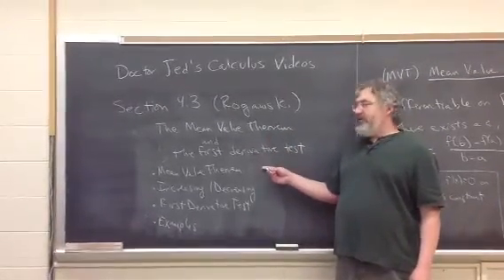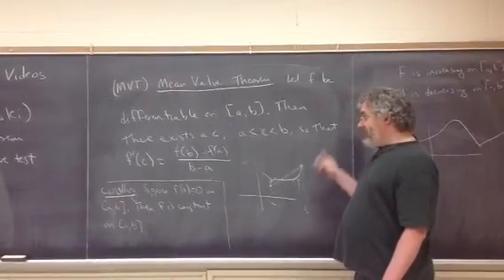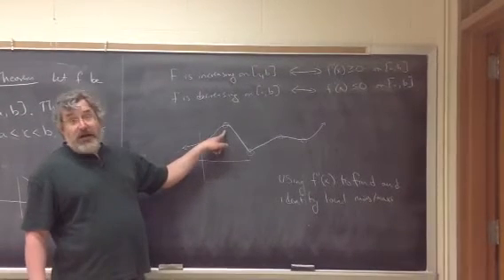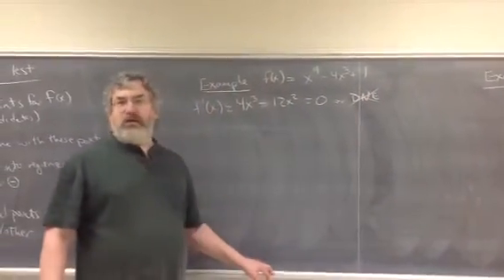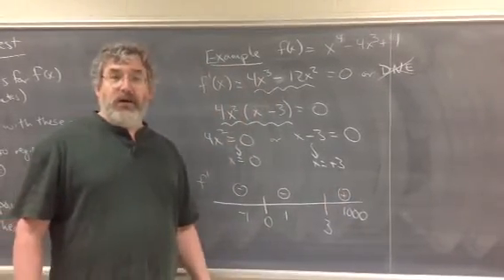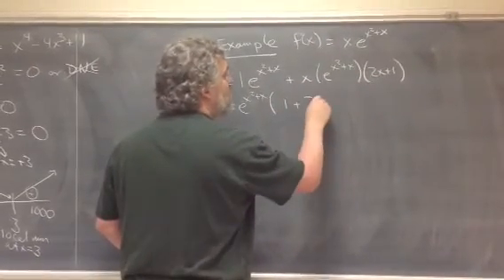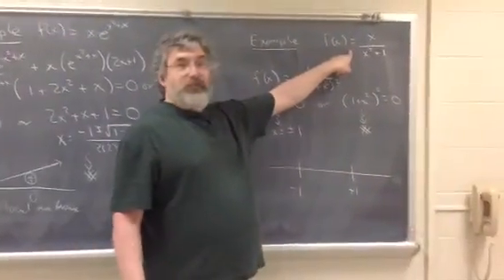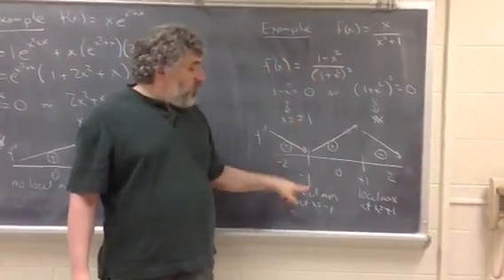Calculus 4.3 (Doctor Jed)